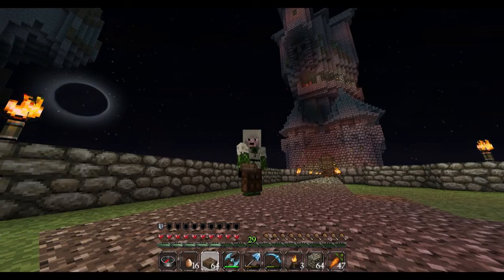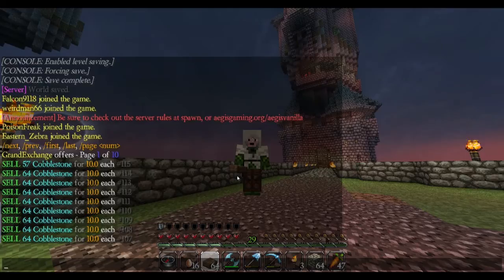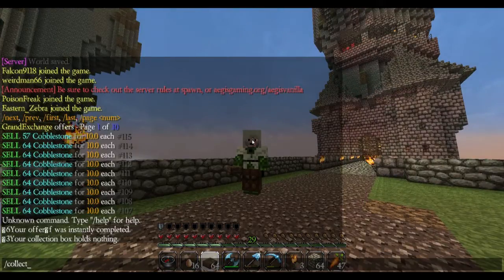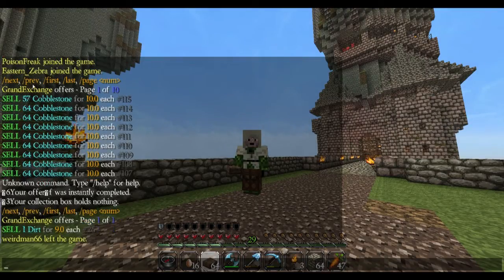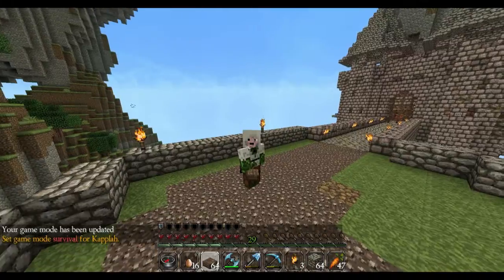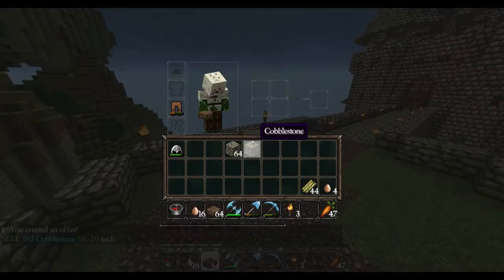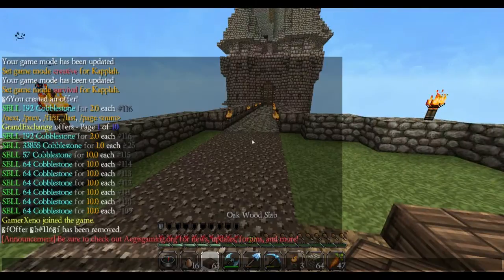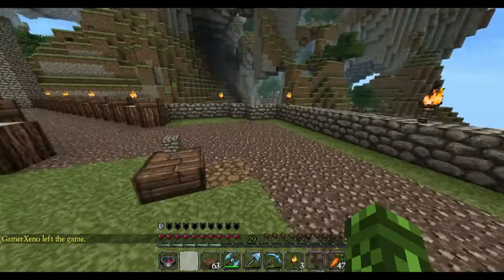GrandExchange Minecraft Plugin - Aegis Vanilla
A quick guide on how to use the shop/auction plugin on Aegis Vanilla atm, Grand Exchange.